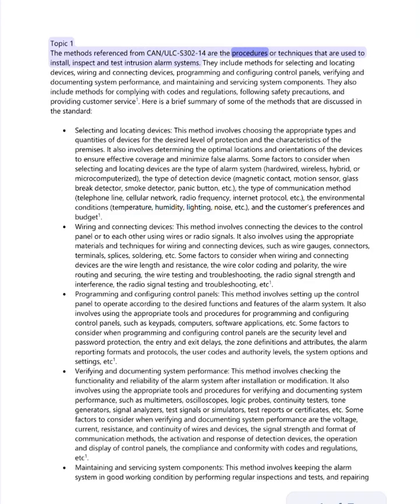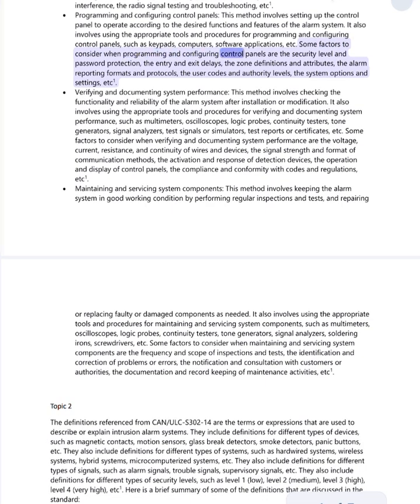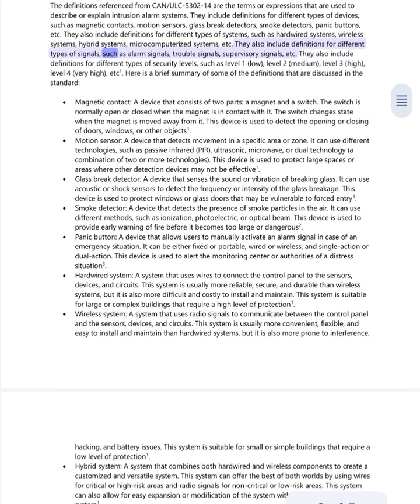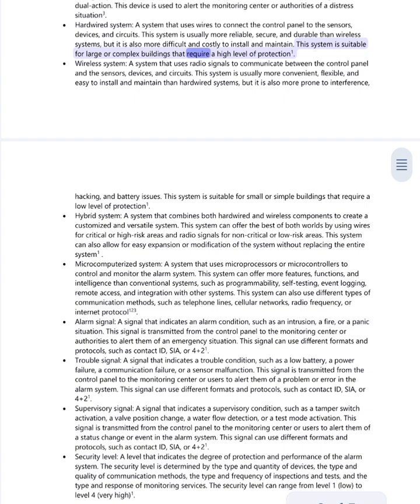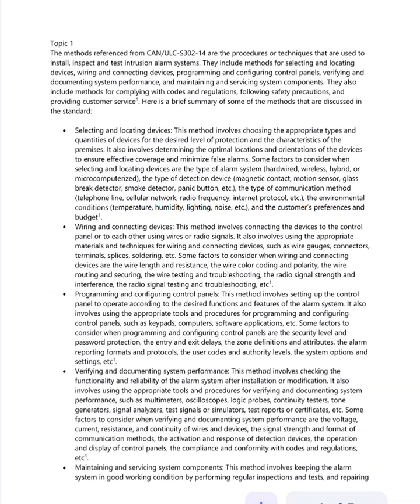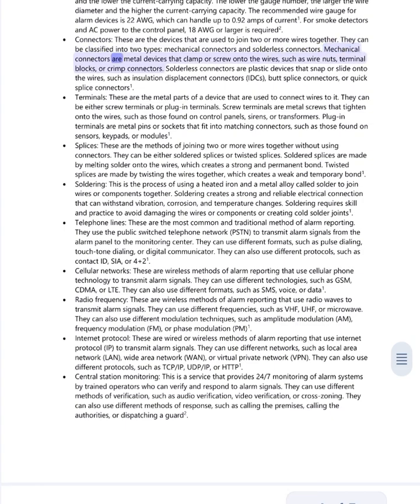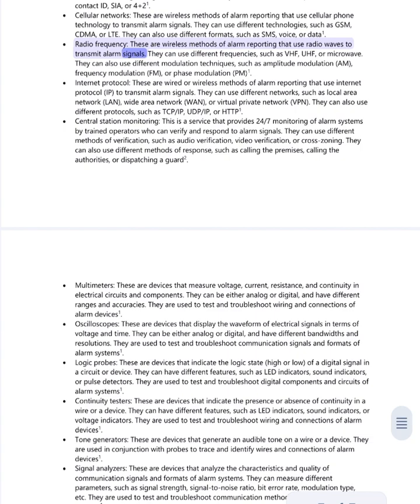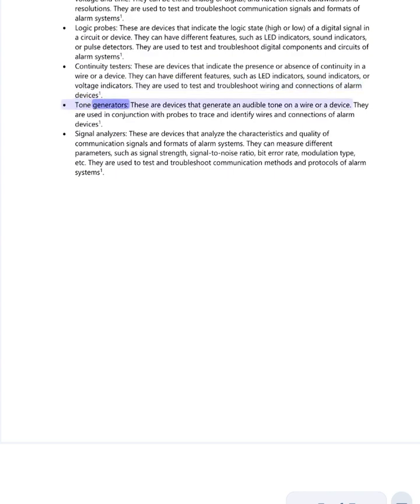Intrusion alarm installation methods, definitions and materials